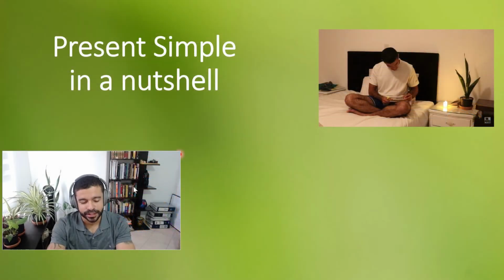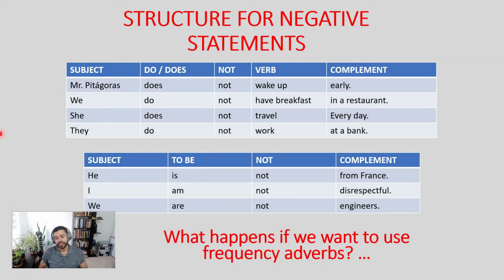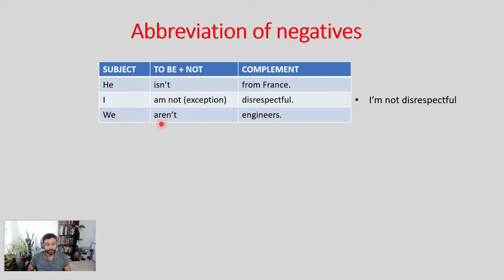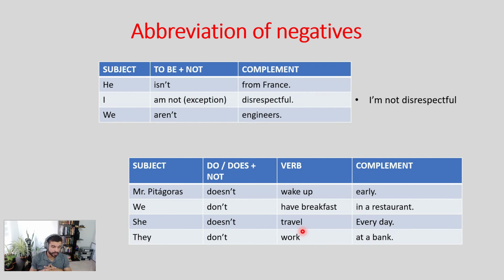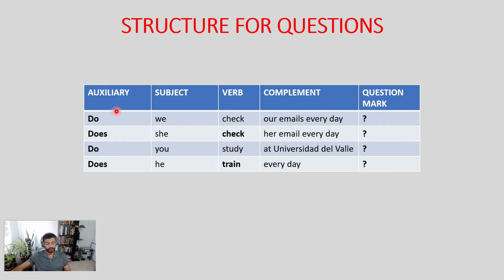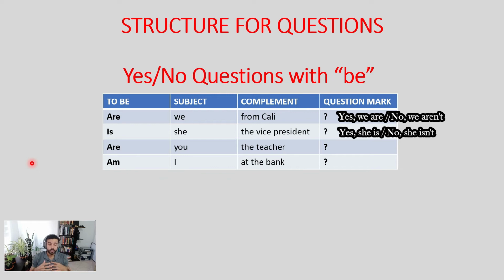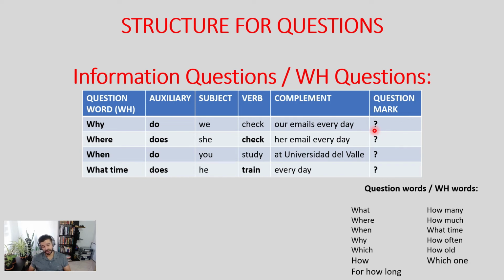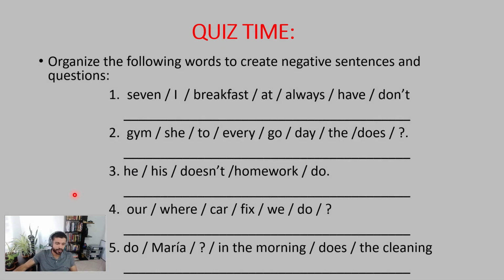Present simple in a Nutshell: Negatives, Questions, abbreviations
Recommended books:
The obstacle is the way by Ryan Holiday
Meditations by Marcus Aurelius
Atomic Habits – James Clear
The changing world order – Ray Dalio
Unshakeable – Tony Robbins
The richest man in Babylon -George Clason
The compound effect – Darren Hardy
Think and grow rich – Napoleon Hill
Benjamin Franklin - Walter Isaacson
Einstein - Walter Isaacson
Da Vinci - Walter Isaacson
Superintelligence - Nick Bostrom
The innovators - Walter Isaacson

Web Camera used for this video
Web Camera Tripod used for webcam

Video chapters:
00:00 Intro
00:20 Previous parts (review)
00:56 Negatives: Structure
01:30 Negatives: "To be"
01:41 Negatives: Frequency adverbs
02:59 Abbreviations: "To be" negative
03:51 Abbreviations: "Don't / Doesn't"
04:12  S / ES / IES. What happened?
05:52 Questions: Different to Spanish
06:40 Yes/No Questions & Short answers
07:46 Yes/No Questions: "To be"
08:49 Information Questions
10:17 Practice exercise
11:42 Answers: previous exercise
13:02 Credits